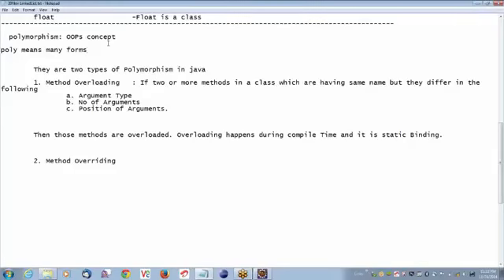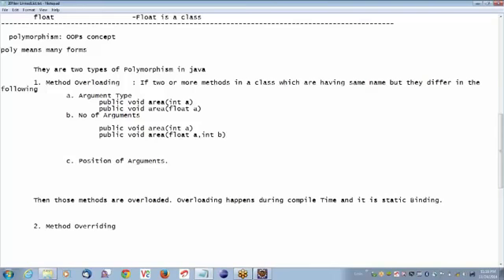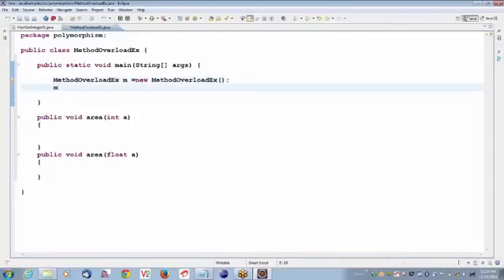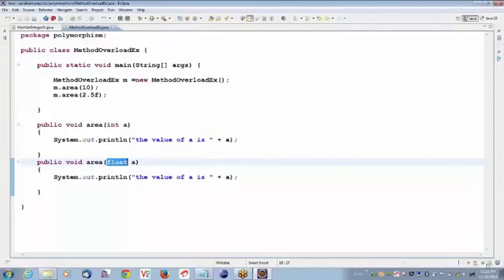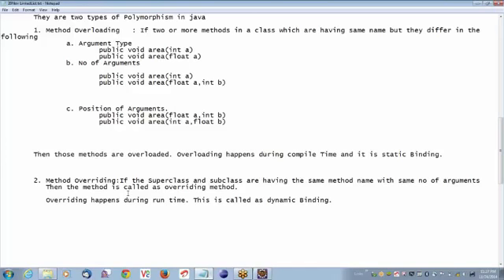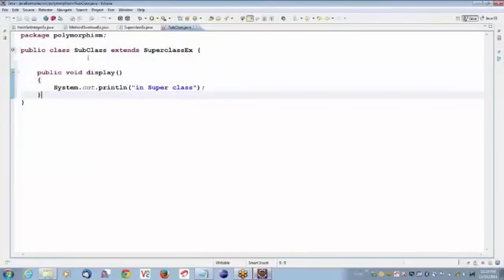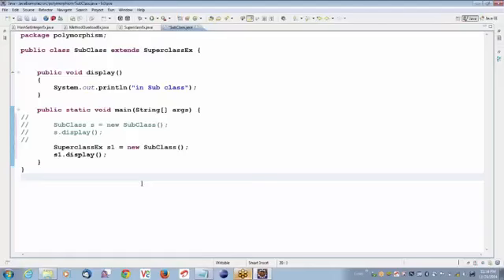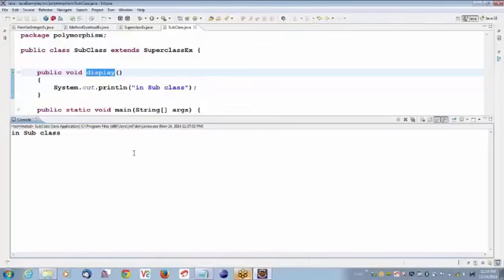Best fundamentals of Selenium for beginners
This is wonderful video for selenium,  you can learn basics fundamentals of selenium.